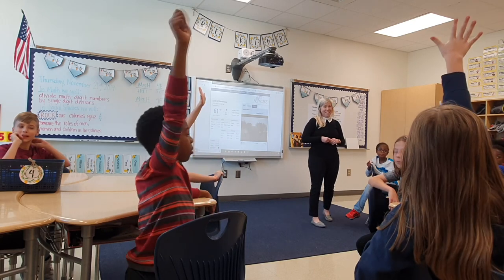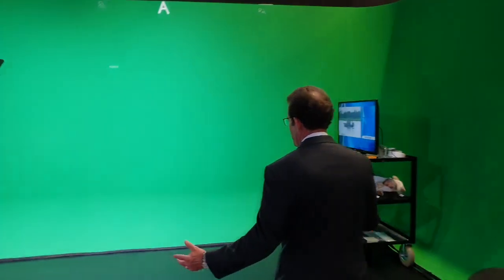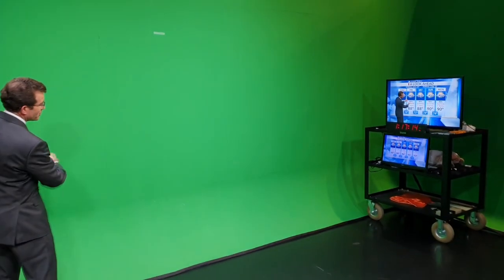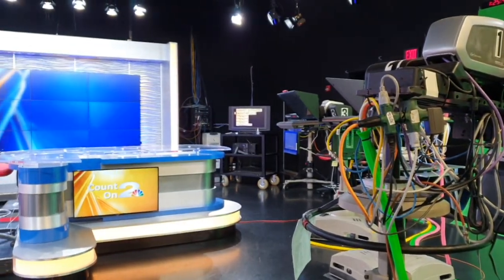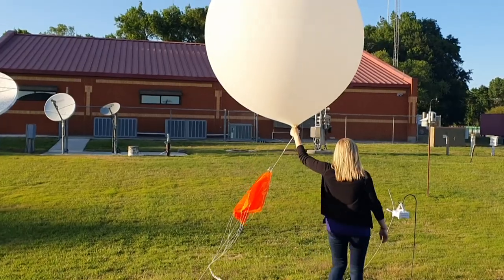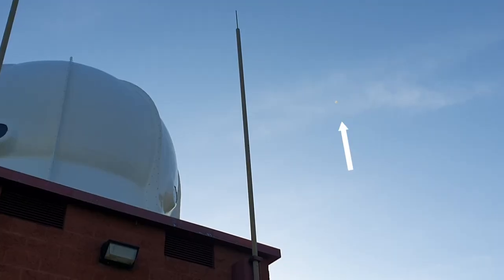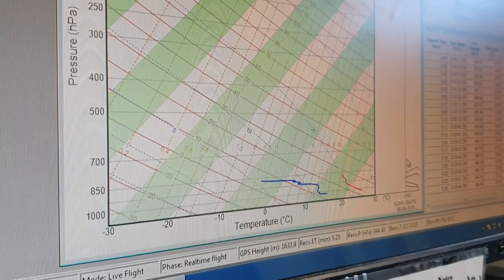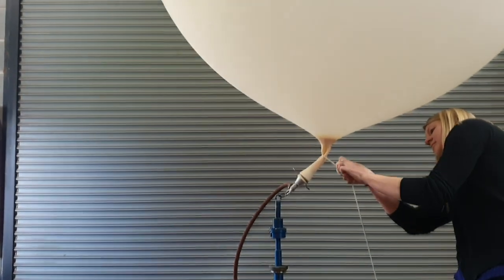Storm Team 2 Virtual School Visit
Get an inside look at Weather Forecasting from WCBD-TV Chief Meteorologist Rob Fowler